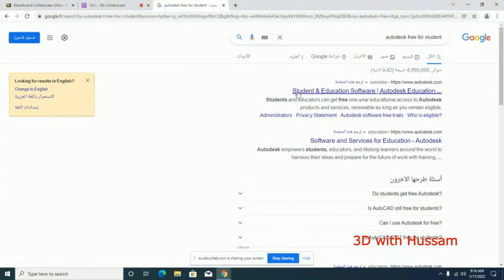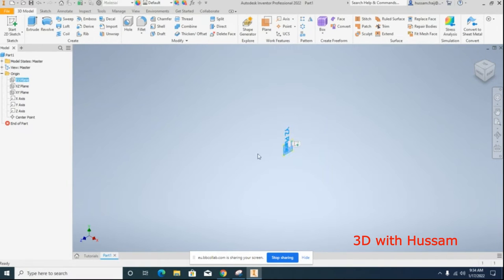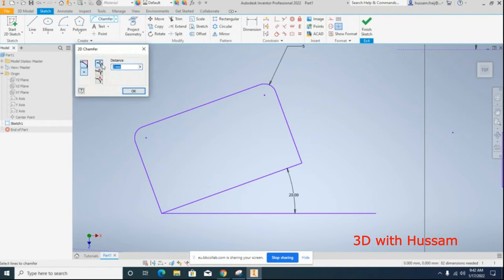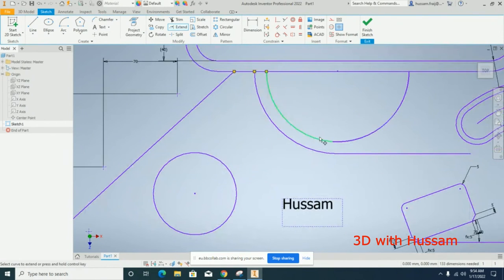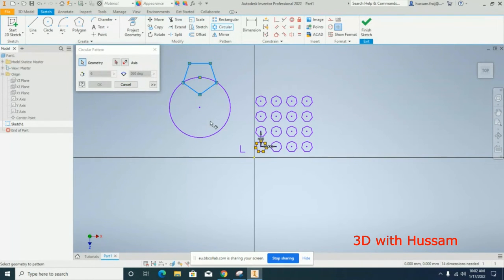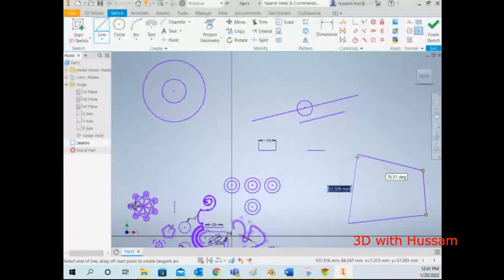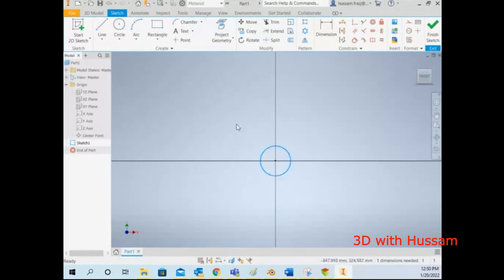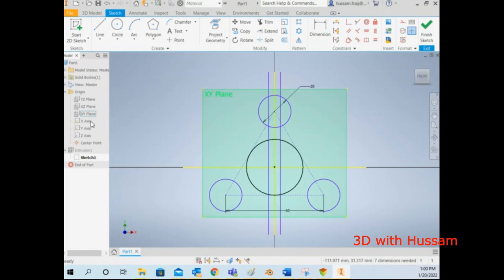Inventor Basic 2d Sketching Tutorial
Basic 2d Sketching
اوتوديسك انفنتور

حسام_فريج